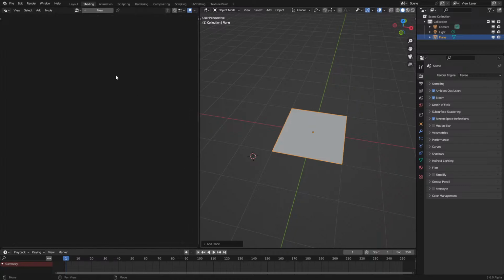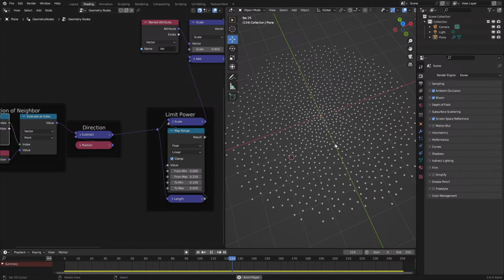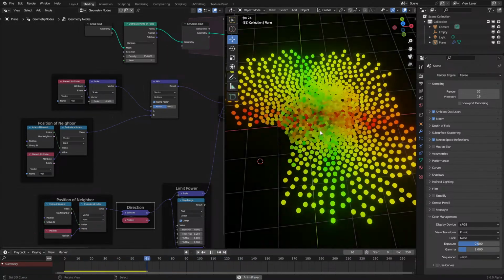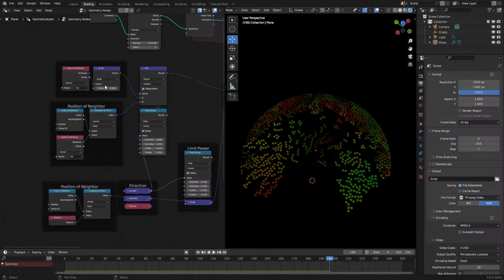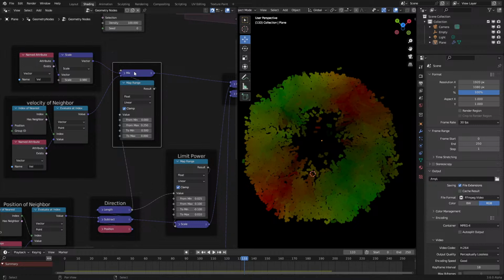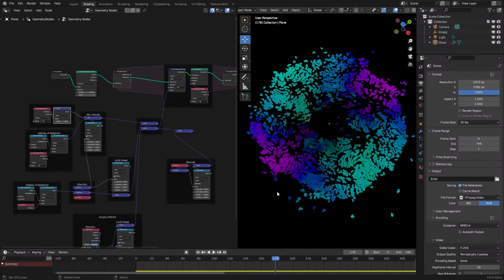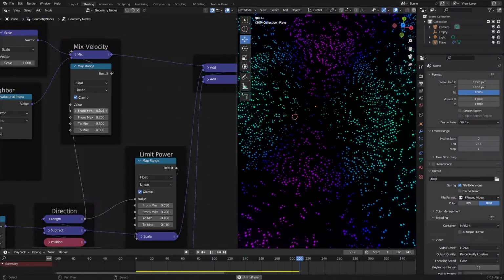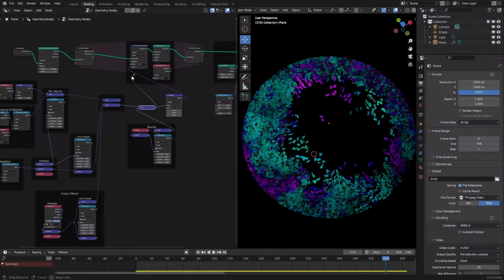Water Sim(?) in Geometrynodes (Blender 3.6 Test)